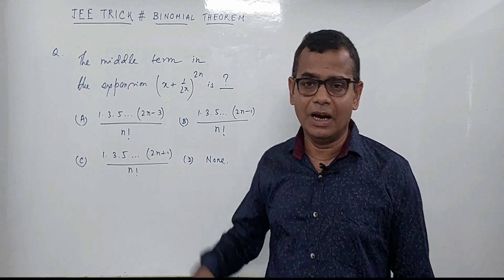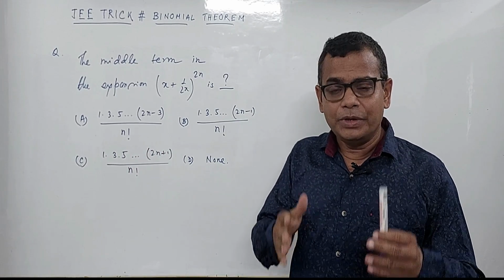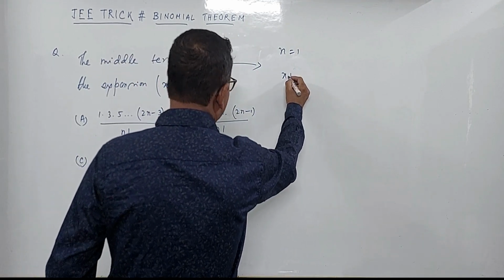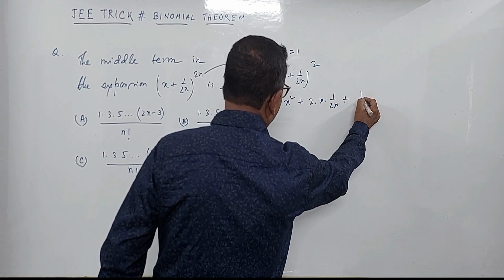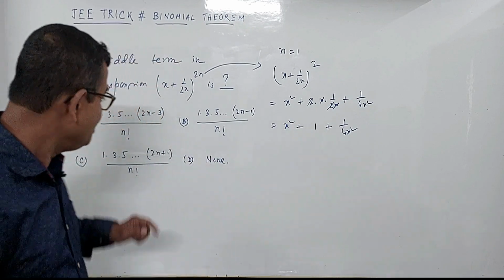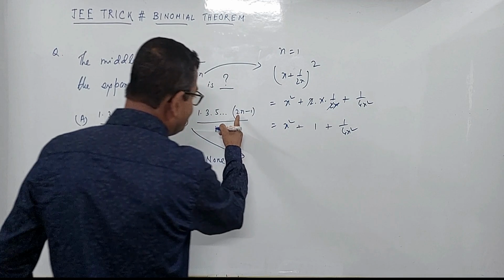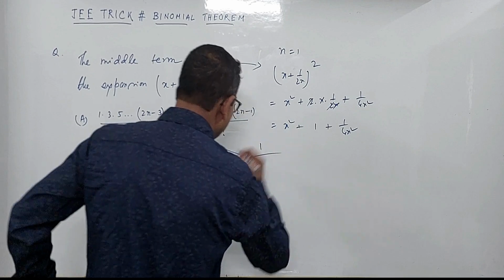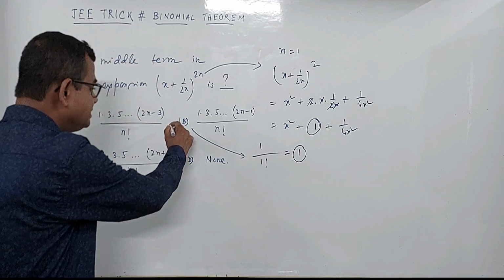JEE Math trick | BINOMIAL THEOREM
BINOMIAL THEOREM TRICK FOR JEE / NDA / AIRFORCE /JEE TRICK

💡 In this video, you will learn:

The secret behind solving  math (binomial theorem) problems faster

 @SHAON ACADEMY ​